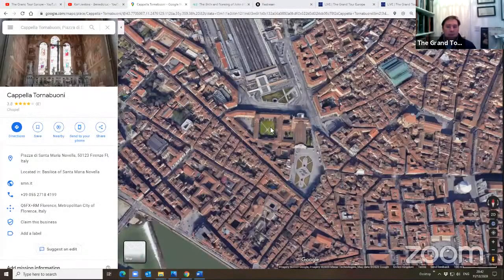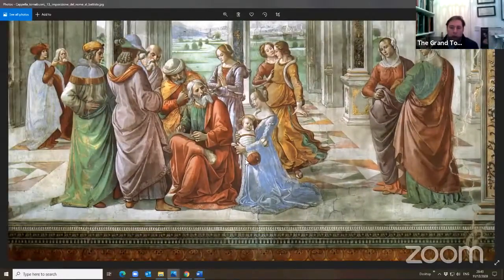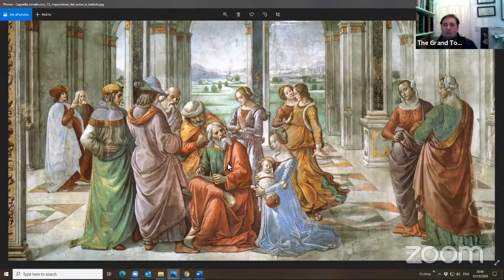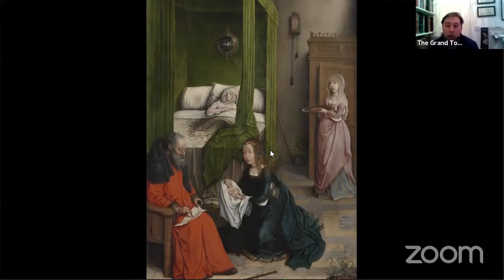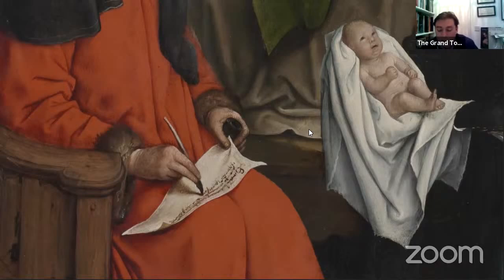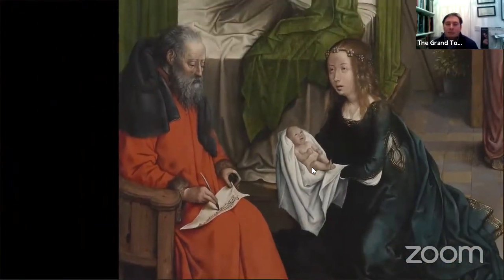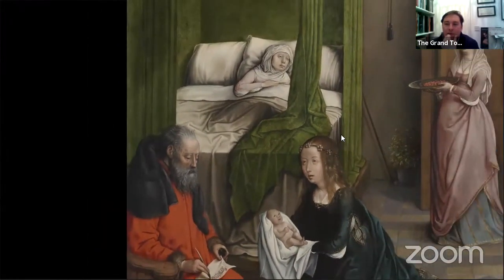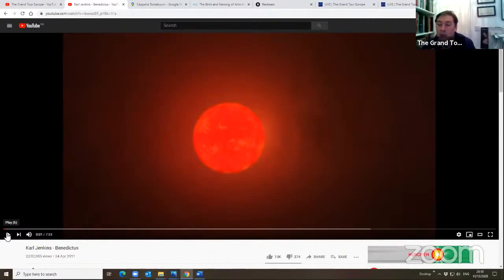Benedictus - The Birth and Naming of John the Baptist 1496–99 Juan de Flandes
The Art Advent Calendar following St. Luke’s Gospel Story of Nativity

It is time for a new FREE virtual tour miniseries “The Nativity in Art”, a series of short every day till Dec 13th in which we will read Luke Gospel and Comment one artwork. In the next 8 tutorials, I will read a few verses of St. Luke’s Gospel (from Chapter No. 1). I will illustrate masterpiece Art related to the read verses.
These events are impromptus without a time schedule, and they will be published randomly on our Facebook group To follow the live show enable Facebook notification of the group or the YouTube Channel notifications. Moreover, the videos will be available on the group page and YouTube channel will next January.